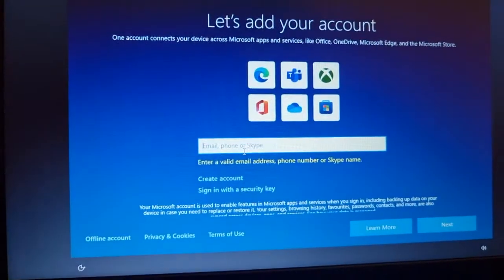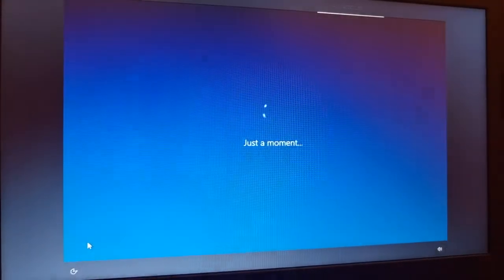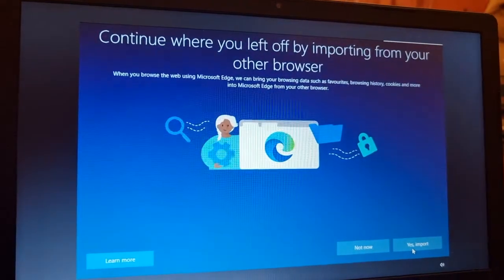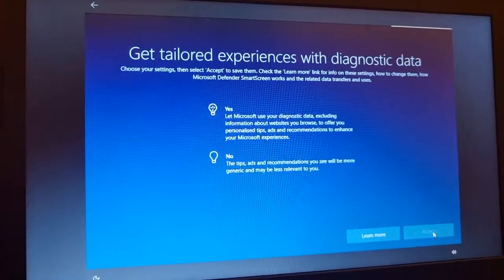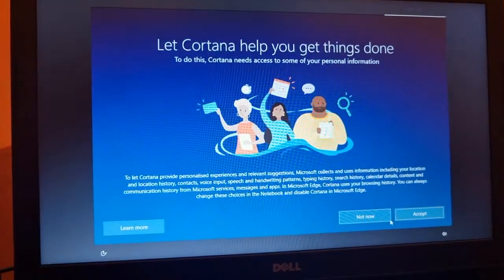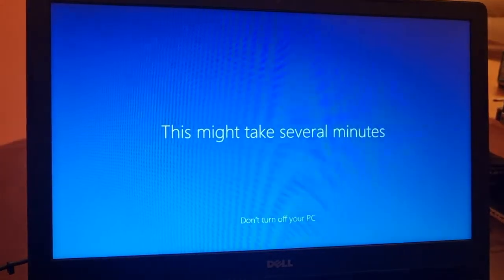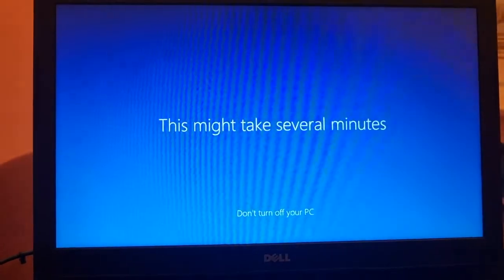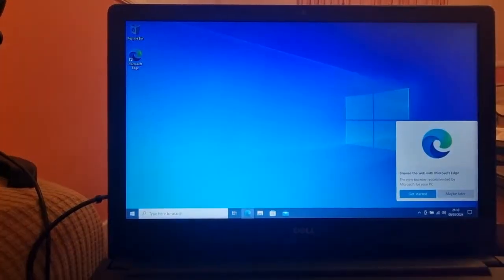How to bypass / Skip Let's add your account page on windows 10 and Windows 11 windows windows#login